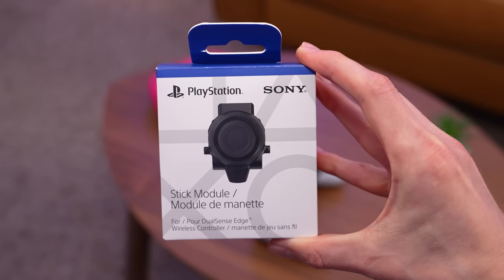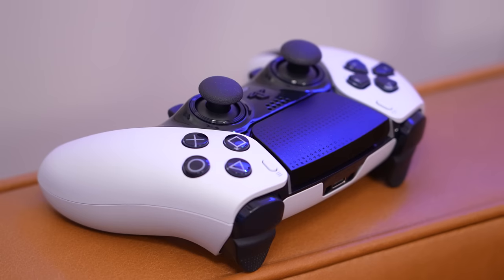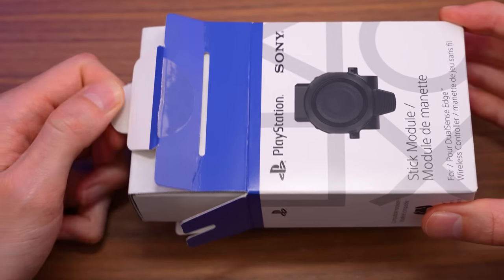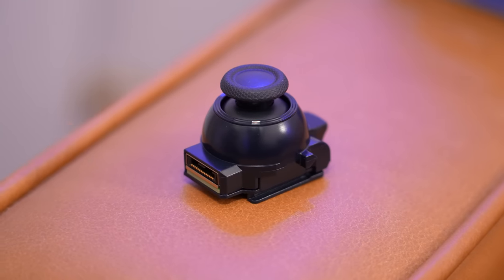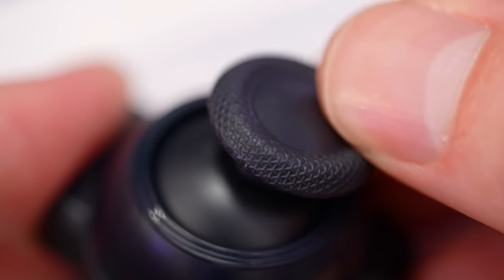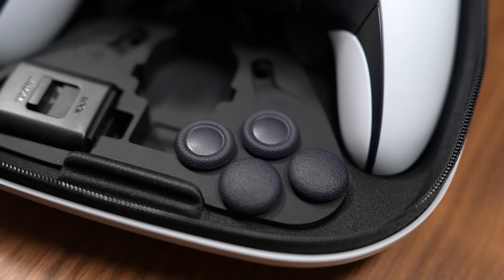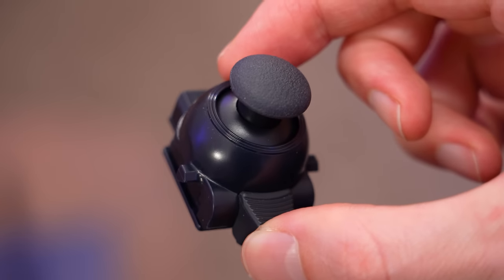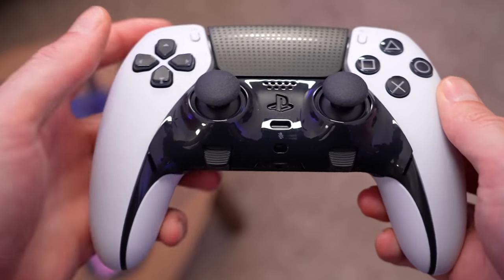This PS5 Controller Upgrade Just Changed Everything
Here's why this PS5 controller upgrade changes everything.. NO MORE need to replace your PlayStation 5 DualSense ever again because of stick drift! If you have a DualSense Edge, you can replace the stick modules for this cheap! No more joycon drift! The PS5 DualSense Edge Controller is now the BEST upgrade you can get for your PlayStation 5 because of this.. I show you step-by-step how to replace the DualSense Edge thumbstick modules in case of controller drift, you won't believe how simple it is. If you haven't purchased the DualSense Edge yet, you need to NOW..

As an associate, I may earn from qualifying purchases.